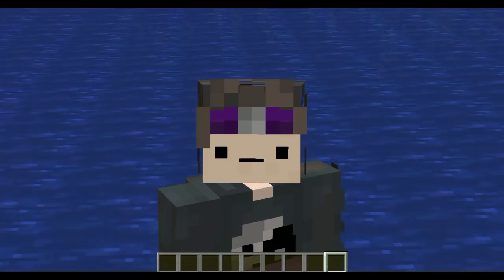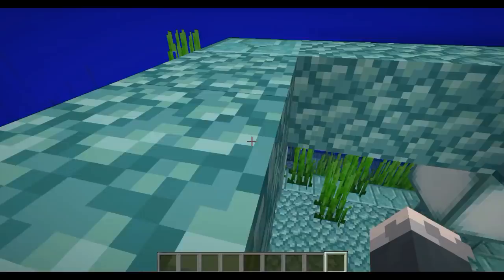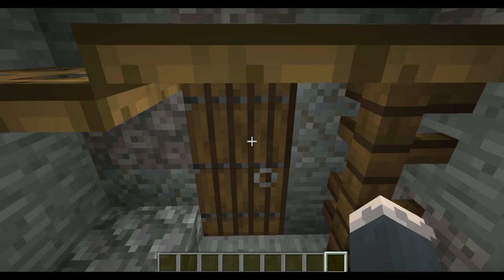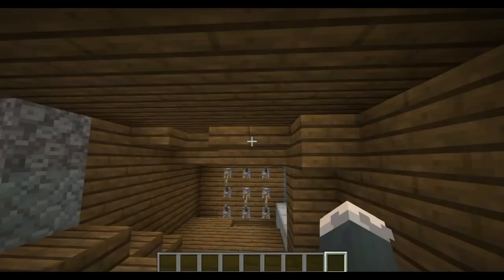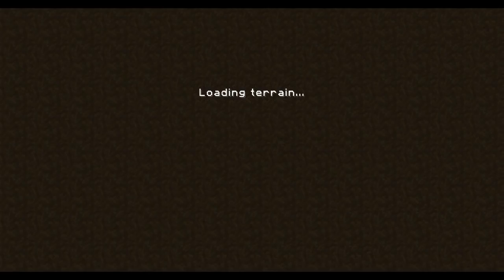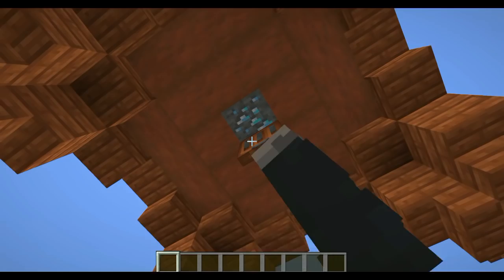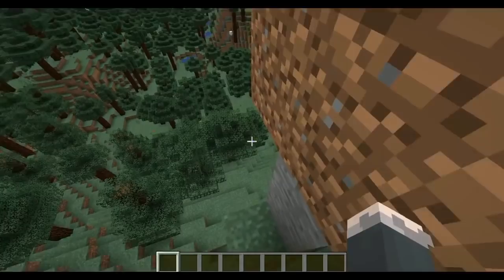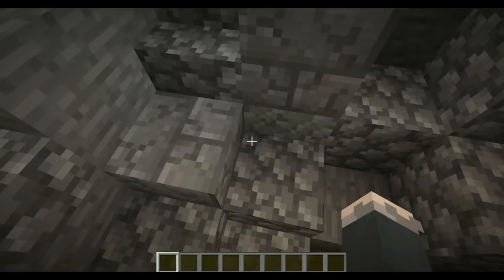4 New TEMPLE concepts for MINECRAFT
⏰Upload Schedule:
➤➤Monday: HermitCraft
➤➤Wednesday: HermitCraft
➤➤Thursday: Log Craft